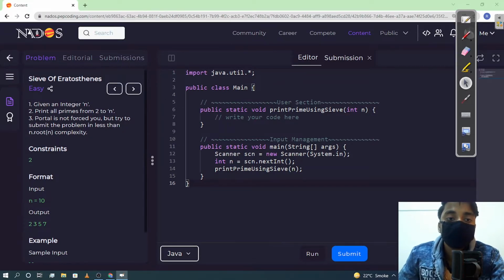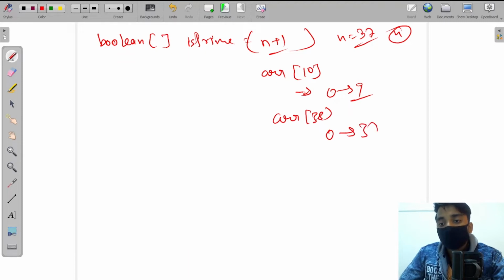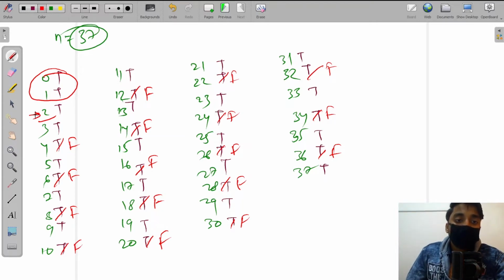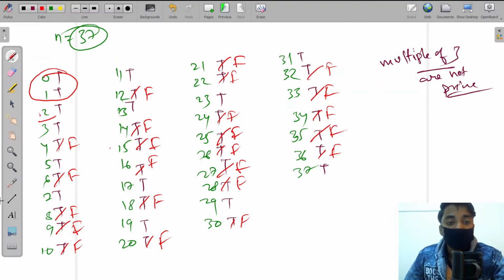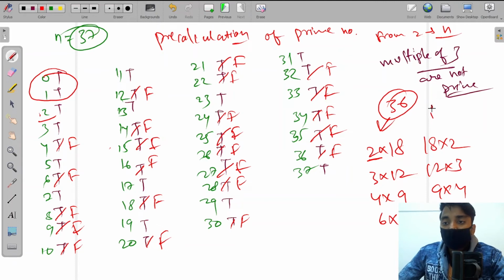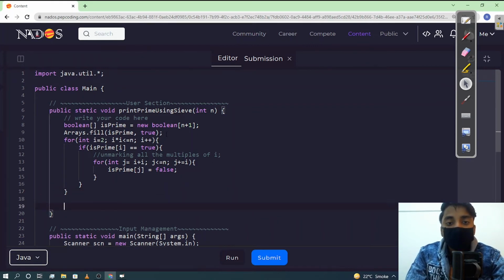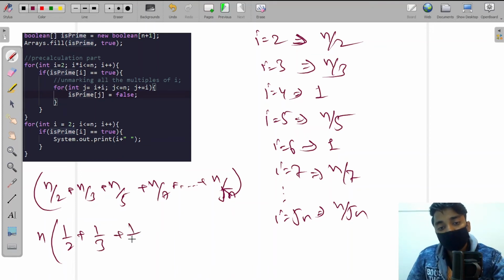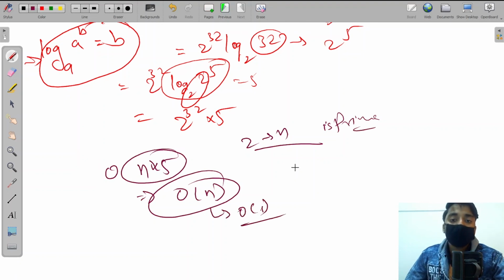Sieve Of Eratosthenes Easy | Module : Arrays And String | In English | Java | Video_32